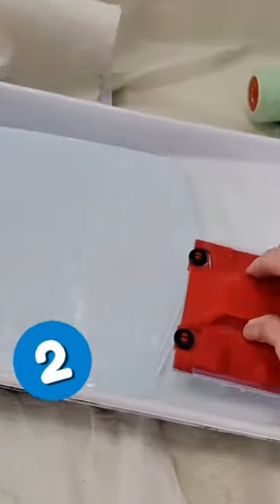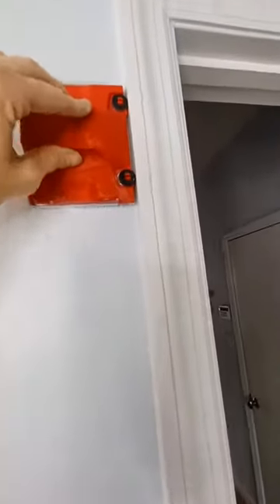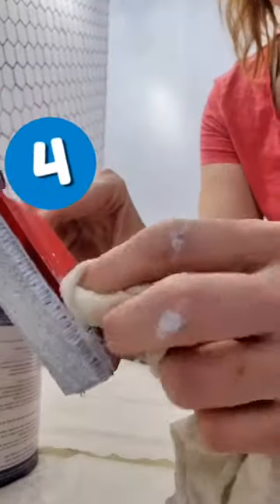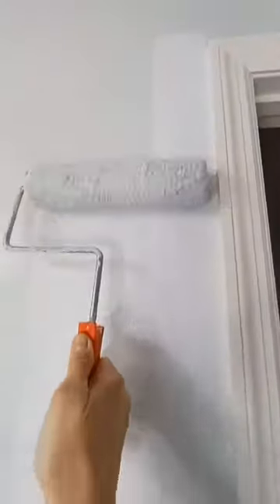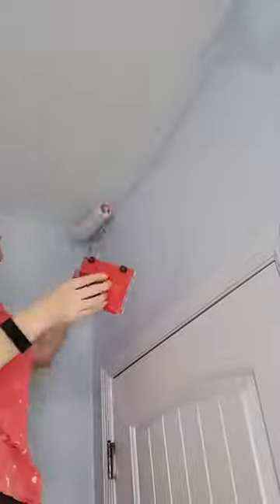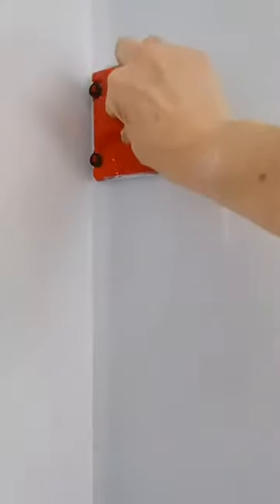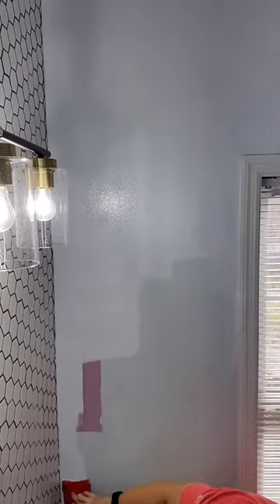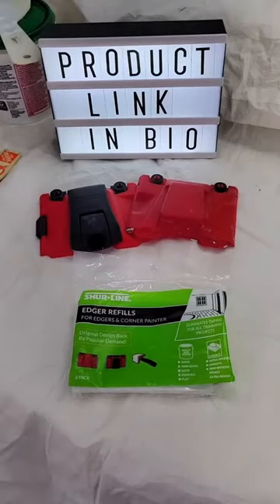Paint Edger - Cut in Trim Quickly - Does it WORK?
Is this a useful tool or just a gimmick? Let's see how you can Paint edgers using EZ Painting Tool's new tool- Paint Edger. No taping is required.

Paint walls like a pro